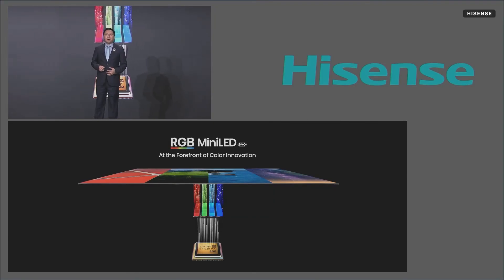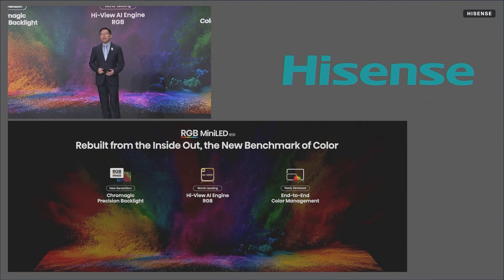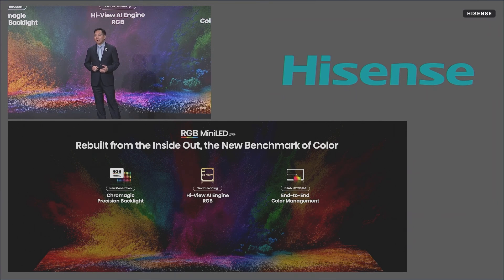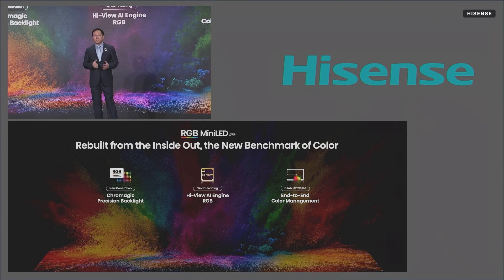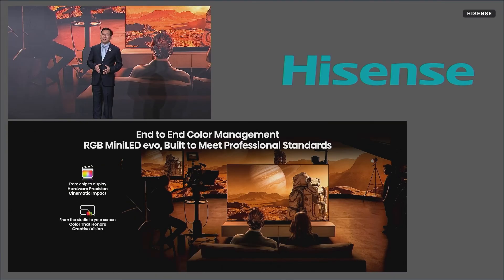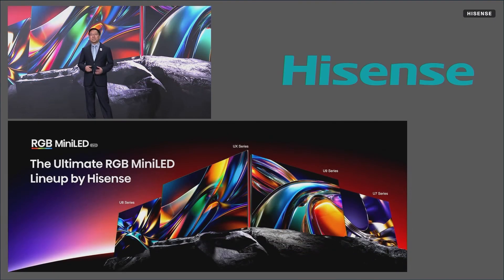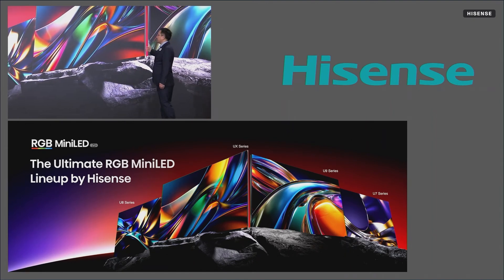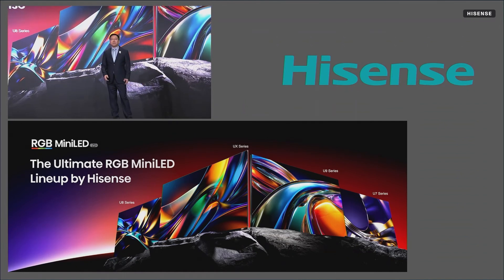Hisense Announces MiniLED EVO at CES 2026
Hisense announces a new TV display technology at CES 2026.

Hisense Brings New Color Tech to Its Top-End TVs at CES 2026

0:00 Introducing RGB MiniLED EVO
0:08 Four Primary Color Backlight Architecture
0:35 Chromatic Precision Backlight & RGB Chip 2.0
0:51 Hi-View AI Engine RGB Processor
1:05 End-to-End Color Management & Calibration
1:37 The New Benchmark for Color Accuracy
1:48 World First AI Customization Mode
2:00 From TV to Pro-Grade Reference Monitor
2:32 The RGB Mini Family: Series 7, 8, 9, and UX
2:46 Flagship UX Series: The Apex of Picture Quality